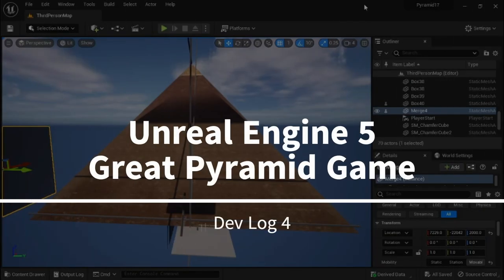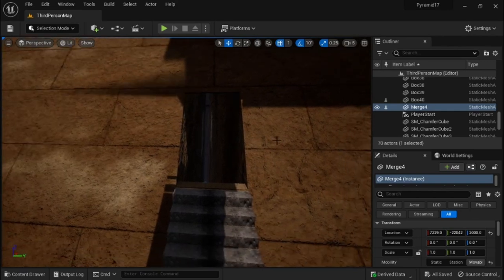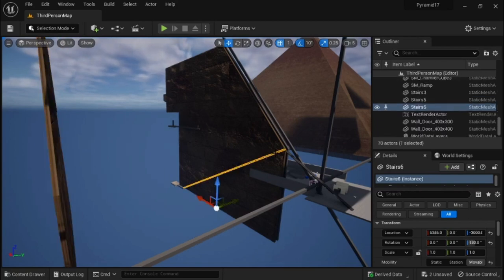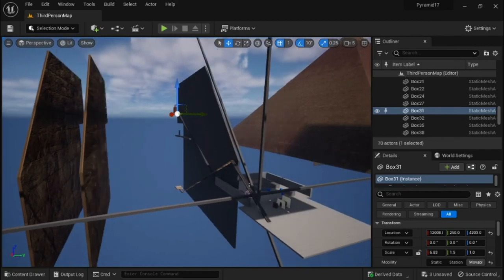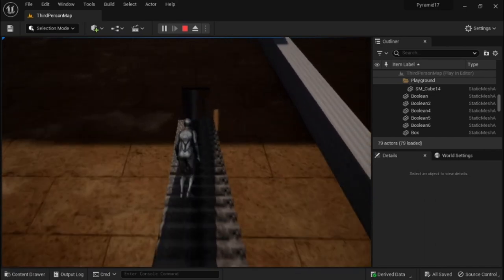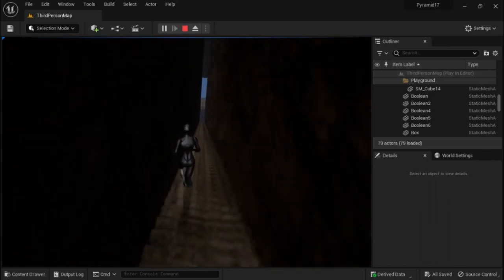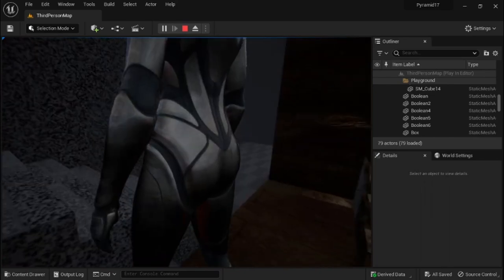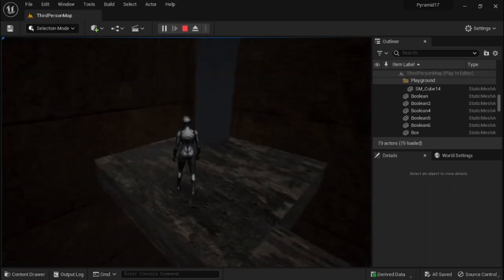UE5 Great Pyramid Game Dev Log 4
Recording: OBS Studio
Editing: Microsoft ClipChamp
Tools: Unreal Engine 4.24
Asset Packs: VehicleGame